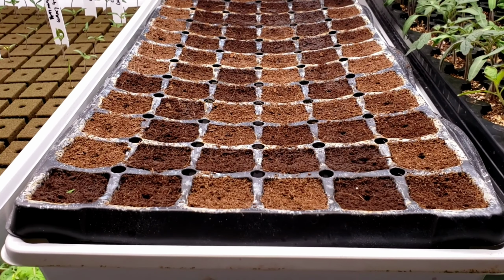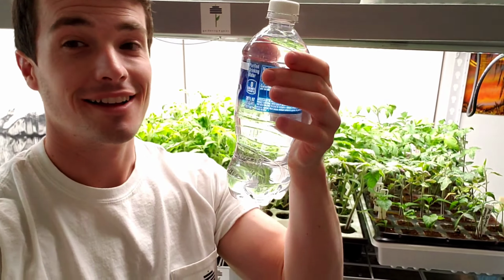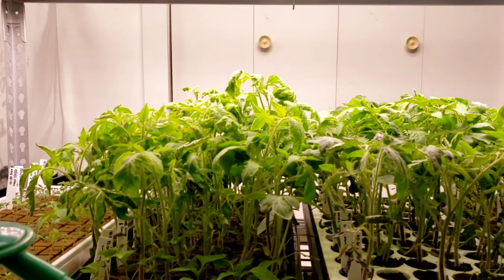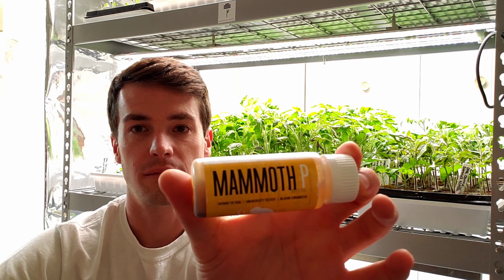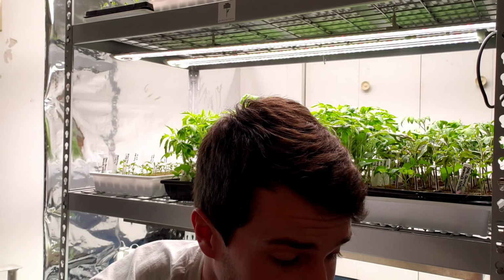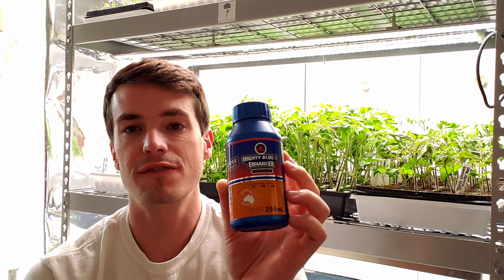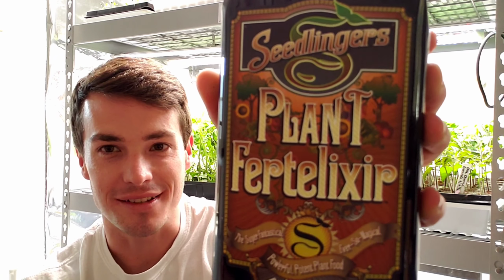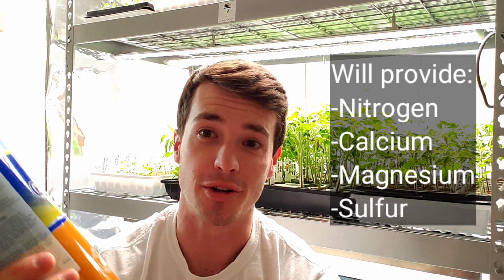Tips 4 Watering & Fertilizing Seedlings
In this video I talk about tips for watering & fertilizing your seedlings - something that I feel is often overlooked when it comes to gardening. Most people are afraid of watering because they think they'll drown their plants - or they think they will kill seedlings by over-fertilizing.

This video walks through some of my tips and tricks when it comes to watering your seedlings indoors. Plus I talk about the products I love using including several watering can options (and a homemade irrigation solution), and products that I believe help take the guesswork out of fertilizing your plants with a complete fertilizer blend including macronutrients & micronutrients.

My fertilizer solutions include a mixture of organic & synthetic fertilizers - but they are all mindfully crafted and that's why I use them. For rooting, seeds, and young seedlings I will use a combination of Mammoth P which is an organic beneficial bacteria product and Regen-a-Root. After the plants get growing then I will add other fertilizers such as the CX Horticulture Mighty Growth Enhancer, Mighty Bloom Enhancer, and then also use Seedlinger's Fertelixer.

Hope you enjoy the video, please let me know if you like this more in-depth style of video. It felt more like a blog when I filmed/re-watched it, but would love any feedback you have!

And more importantly - if you have any questions about how to get your garden rocking this year, leave me a comment & I'll be happy to help you in any way I can - whether it's in the comments or with a video!

Stratum LED Lights
Mammoth P
CX Horticulture Fertilizers
Dramm Watering Can
Haws Watering Can
Jiffy Growing Kit